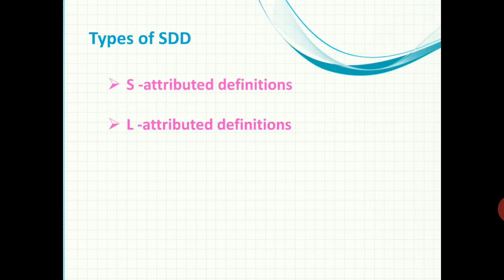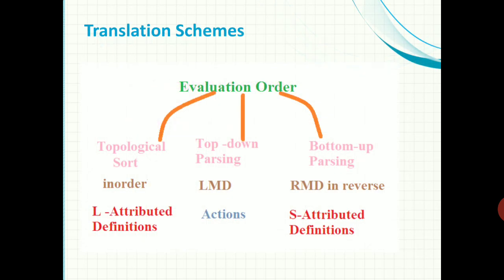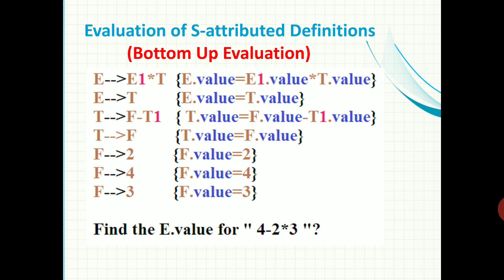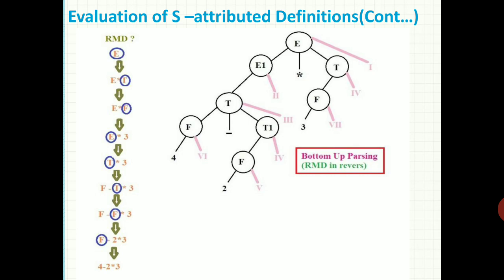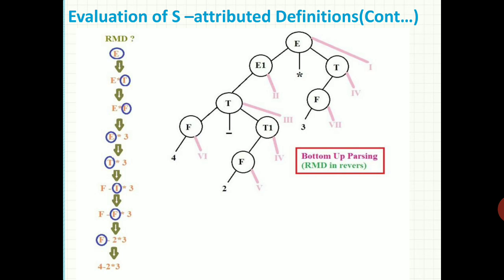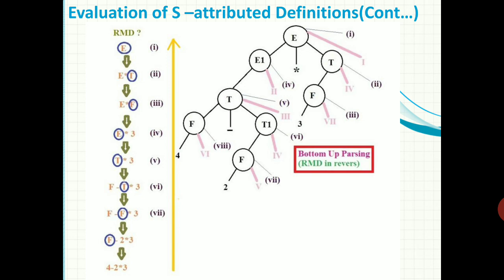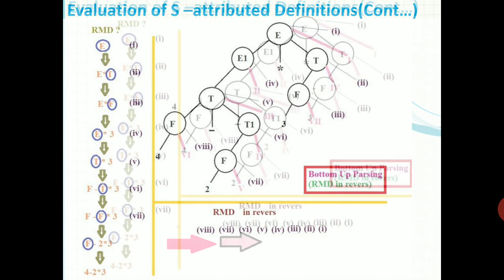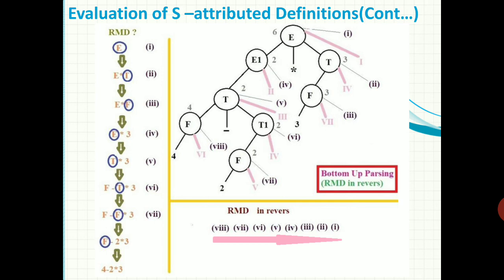Evaluation of S Attributedttributed Definitions